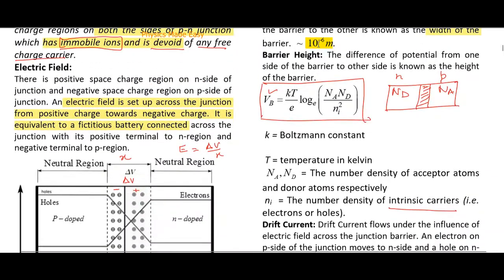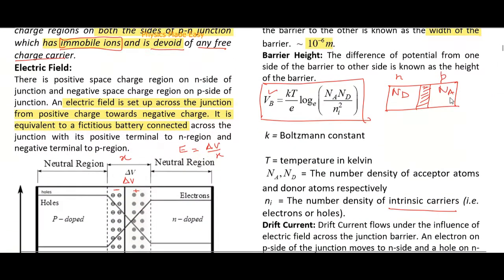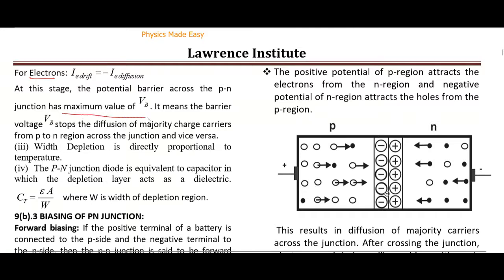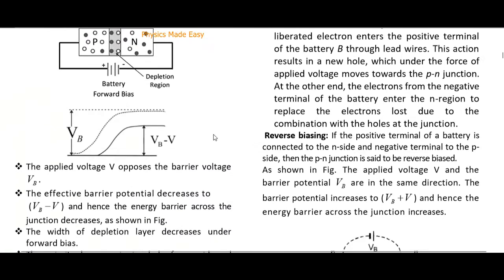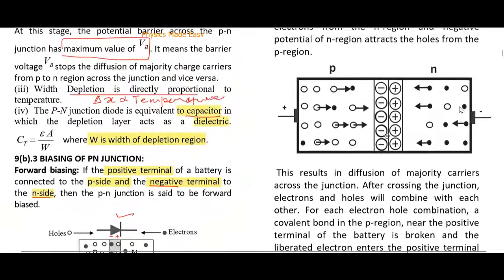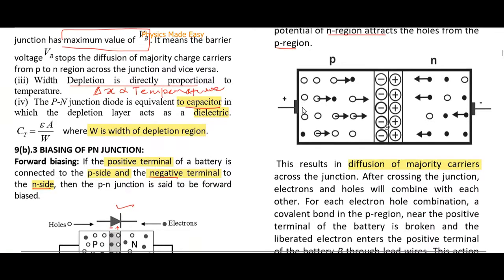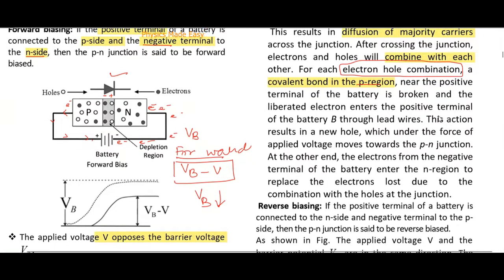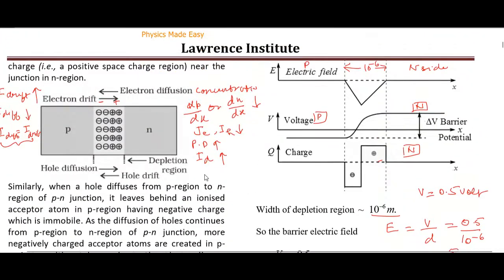PN Junction: Equilibrium,Forward Biasing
PN Junction ,Diffusion Current ,Drift Current, Electric Field,Barrier Potential Barrier Width,Barrier Height, PN Junction capacitance,Temperature dependence of Depletion Region,Forward Biasing